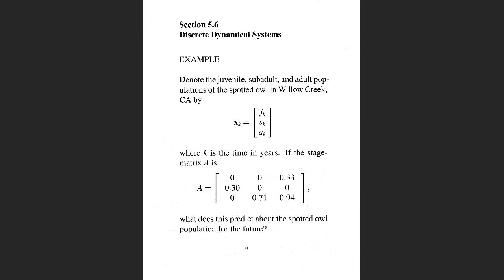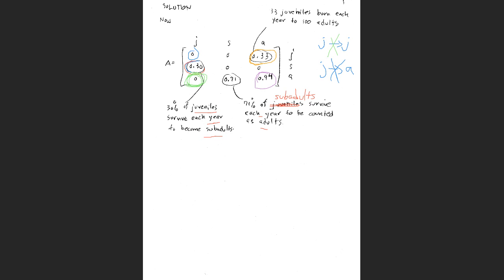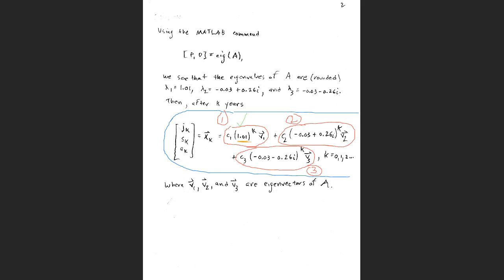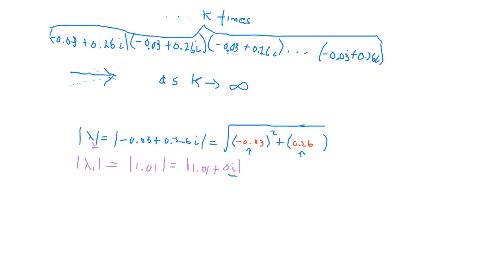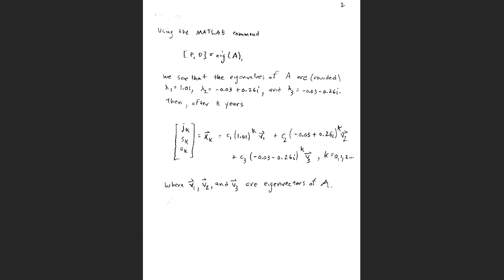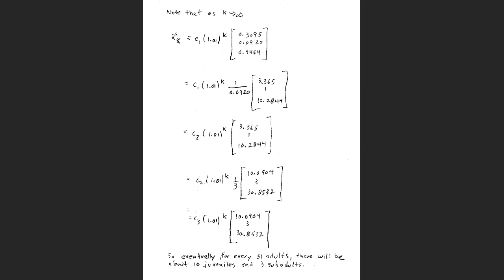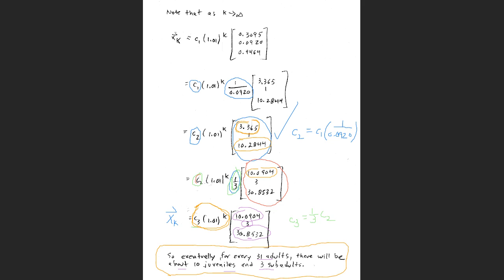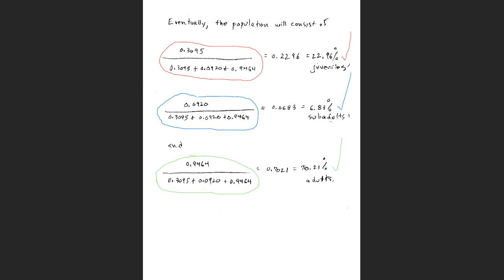MATH 284 CRN 30783 Section 5 6 Examples'' Spring 2021